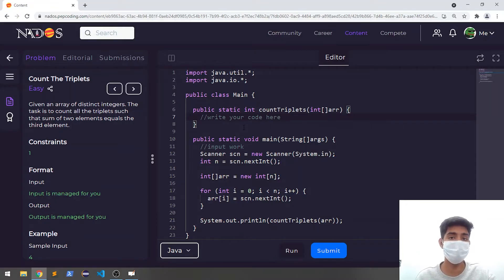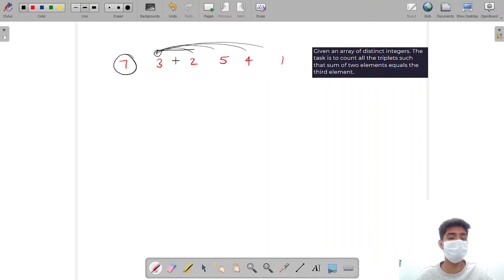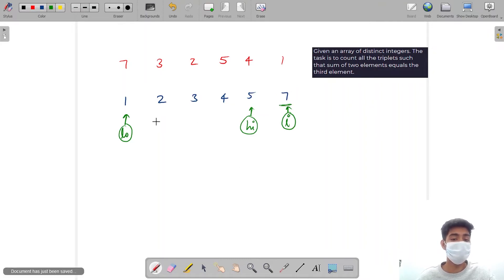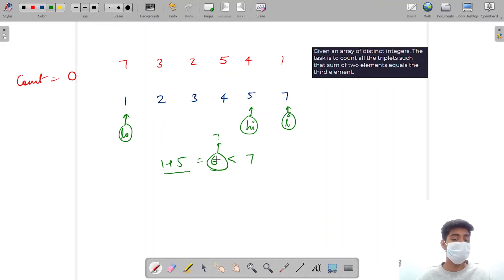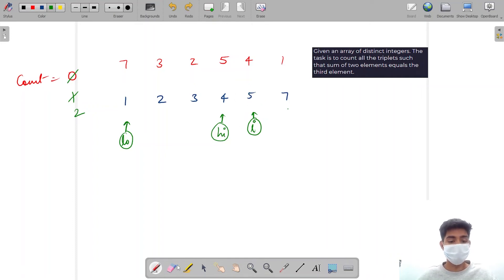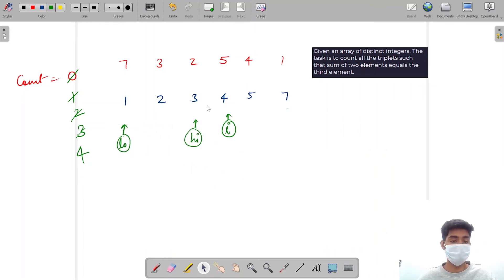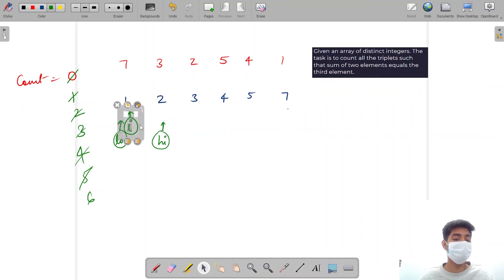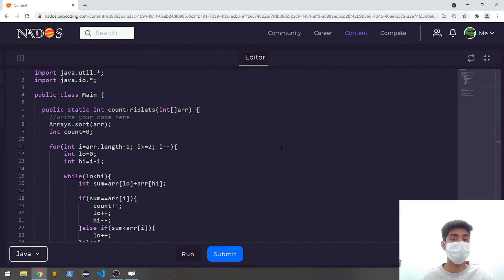Count The Triplets Easy Module Searching And Sorting In English Java Video 21